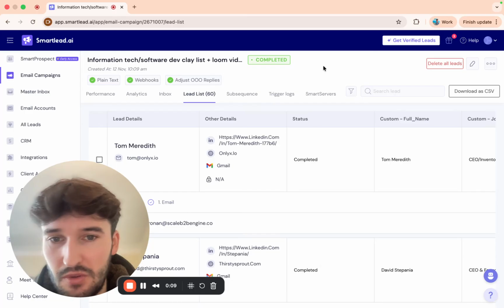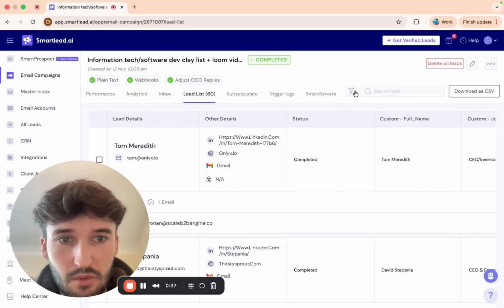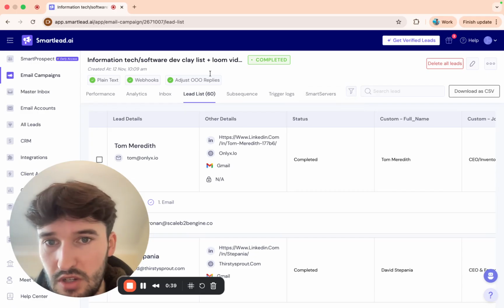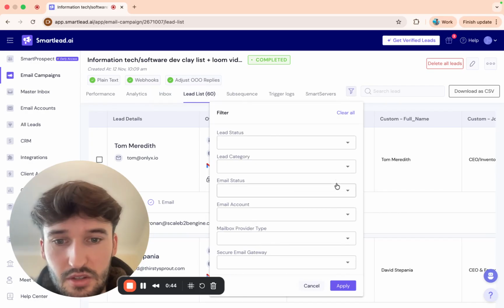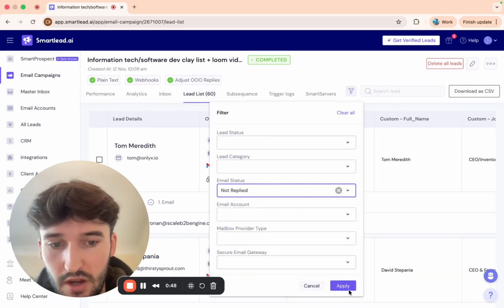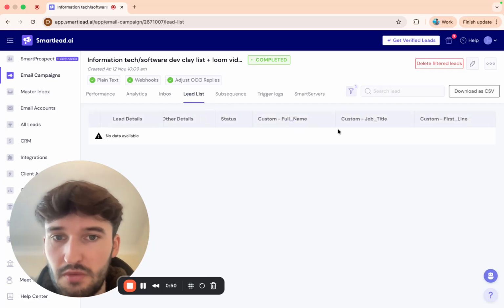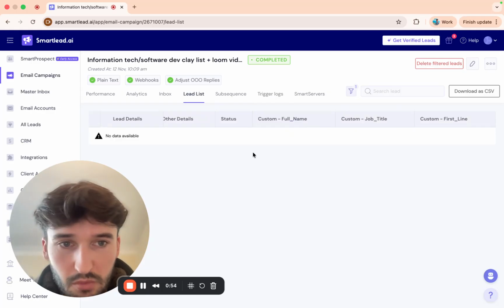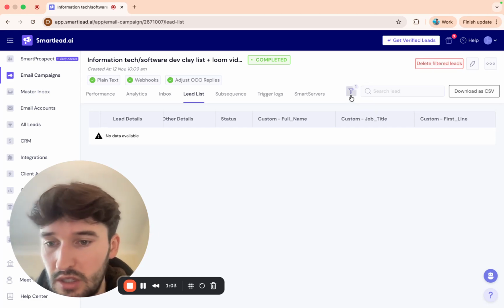How To Delete Leads On Smartlead (Step-By-Step Tutorial)